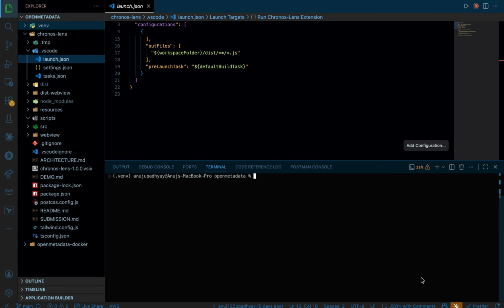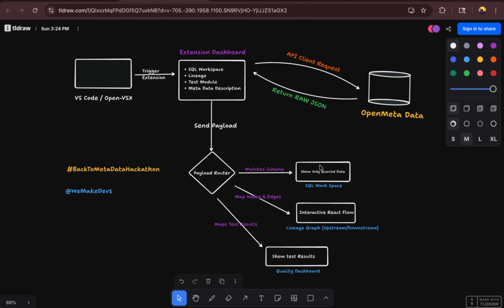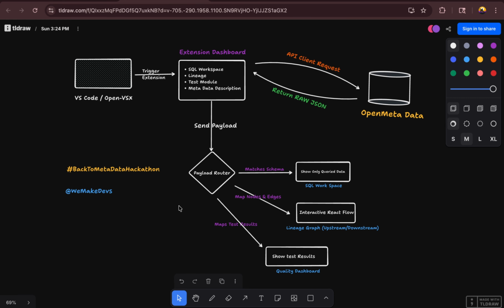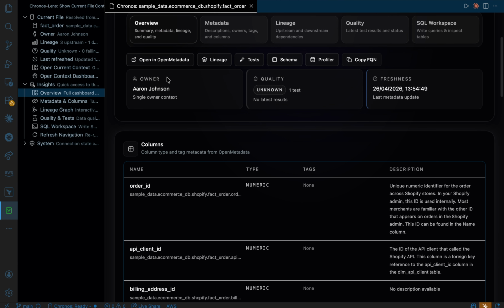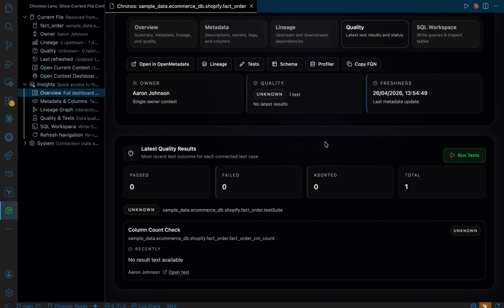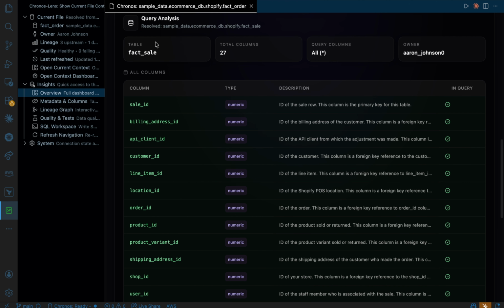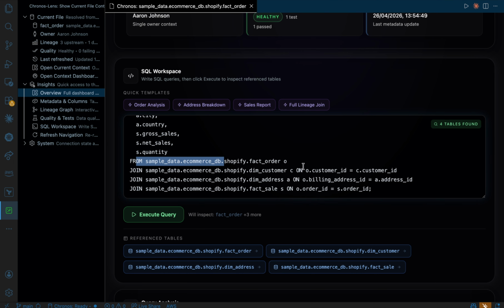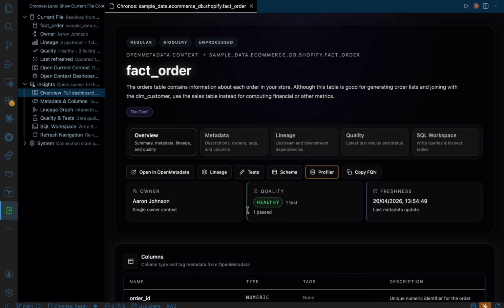OpenMetadata Meets VS Code: We Built Chronos Lens in a Hackathon || BackToTheMetaData Hackathon 2026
Hey everyone, we are Team Light Mode, and this is Chronos Lens, our hackathon project that brings OpenMetadata directly into VS Code. Instead of switching between dashboards, docs, and query tools, developers can now see metadata context, lineage impact, and SQL workflow insights right inside the editor.
In this demo, we walk through the full experience: project overview, metadata intelligence, lineage visualization, and SQL workbench flow.

Chronos Lens ( VS Code Extension) is designed to help data teams debug faster, make safer changes, and collaborate better with real-time context where coding actually happens. If you care about data reliability, developer productivity, and smarter metadata workflows, this one is for you.